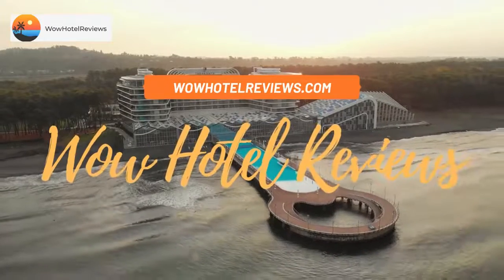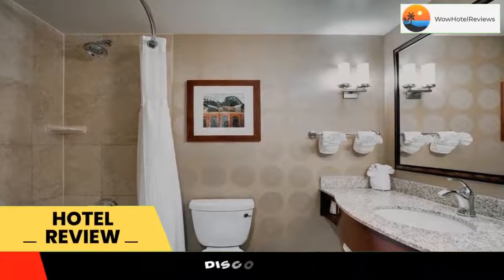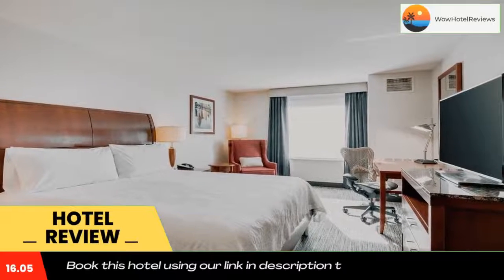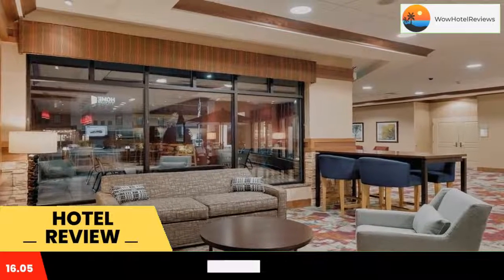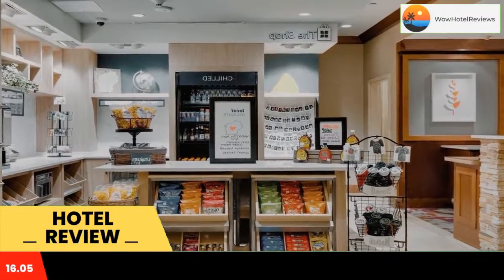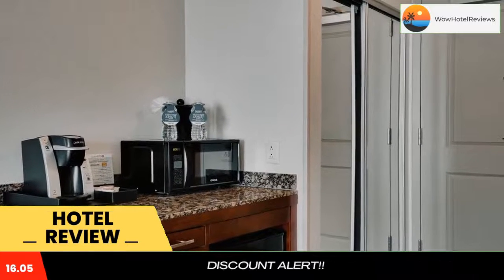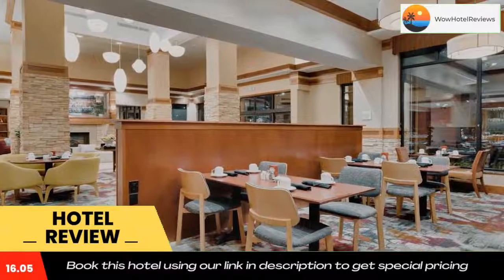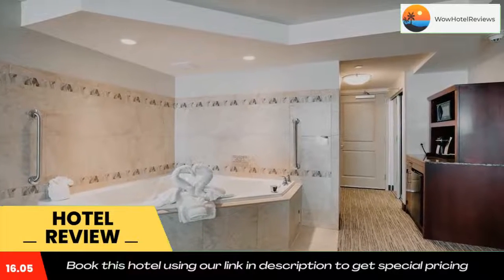Hilton Garden Inn Milwaukee Airport Review - Milwaukee , United States of America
Hilton Garden Inn Milwaukee Airport

This Milwaukee hotel is less than 1.2 mi from the General Mitchell Airport and offers a free 24-hour shuttle. It also offers a restaurant, indoor pool and rooms with a 32-inch flat-screen TV.
Guest rooms at the Hilton Garden Inn Milwaukee are equipped with a microwave and a refrigerator. The spacious rooms are also furnished with a large work desk.
Milwaukee Airport Hilton Garden Inn offers a full-service business center. Guests have free access to the hot tub and gym.
Hilton Garden Inn Milwaukee Airport offers a 24-hour convenience store. The Garden Grille is open all day and drinks are available at the Garden Bar.
Downtown Milwaukee and Discovery World Science Museum are a 15-minute drive from the Hilton Garden Inn. Pabst Mansion is also a 15- minute drive and Miller Park is 20 minutes away.